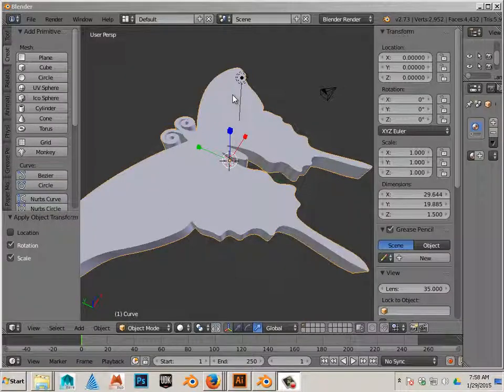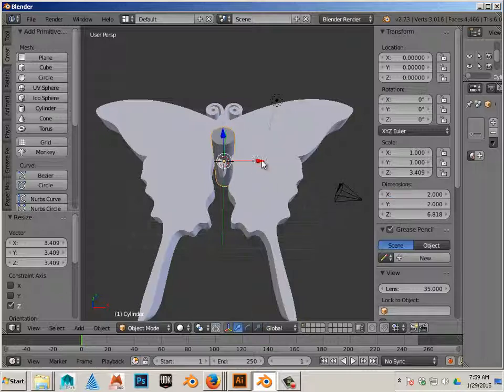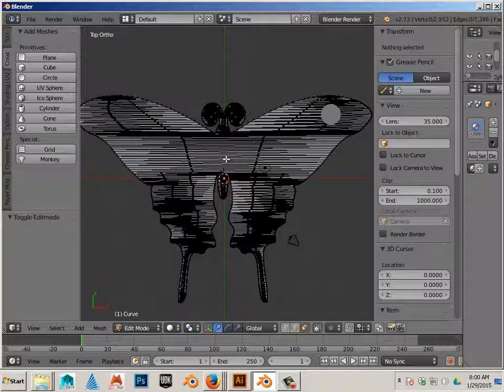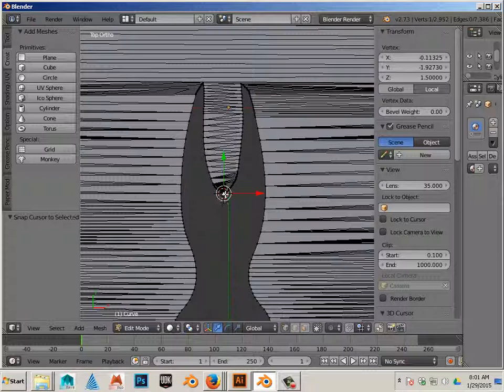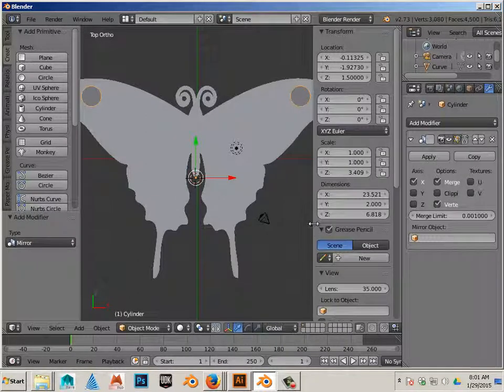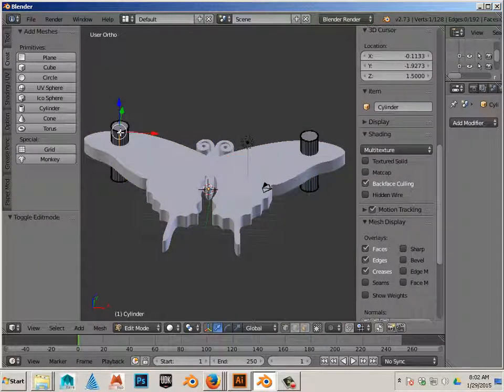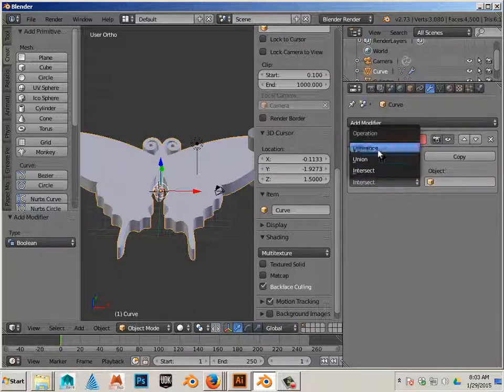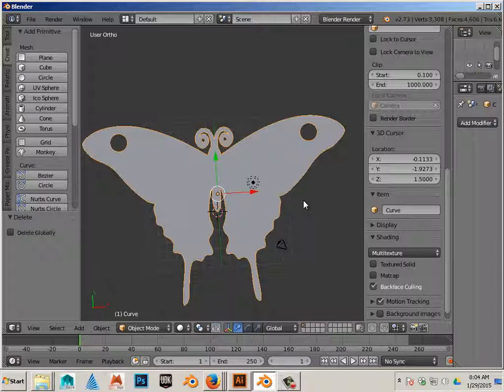Step 3 How to insert a hole in a 3D Mesh using Boolean (Blender) 3 of 3